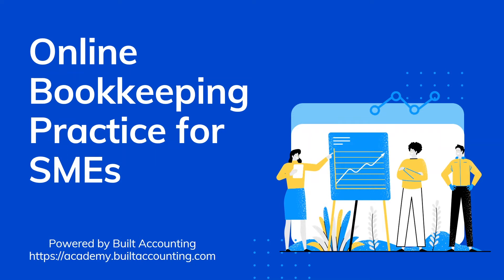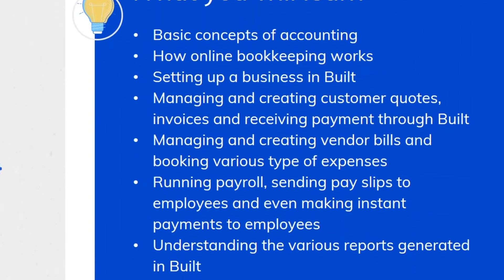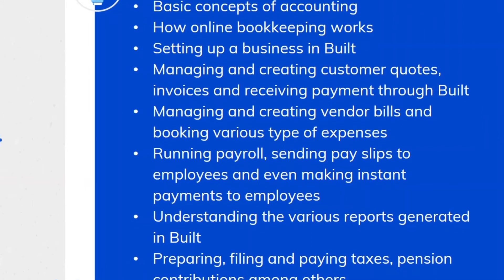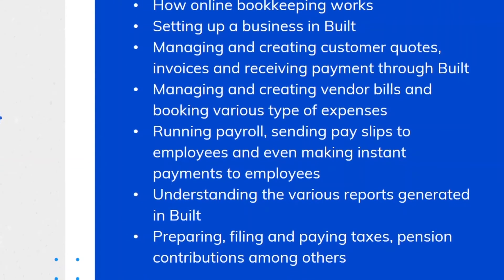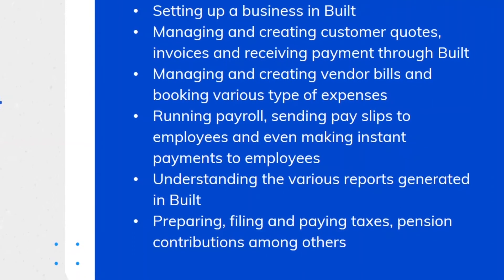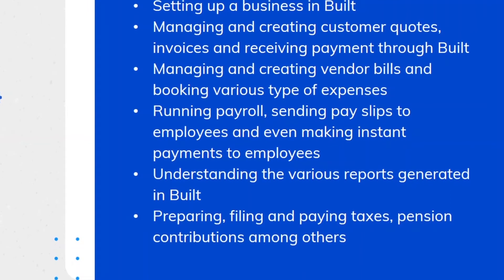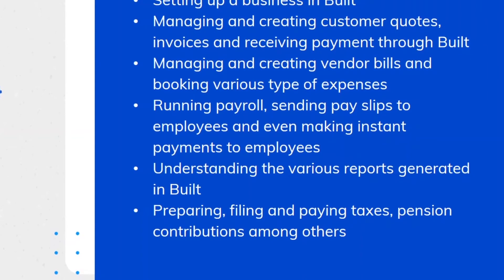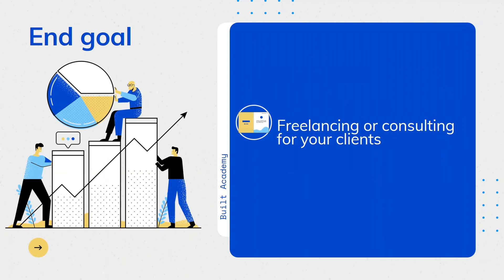General overview of course